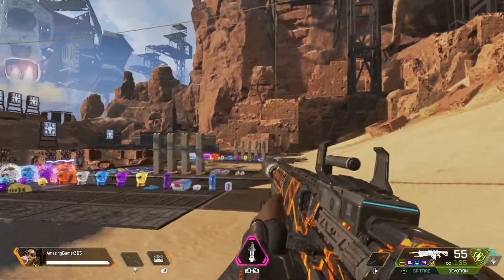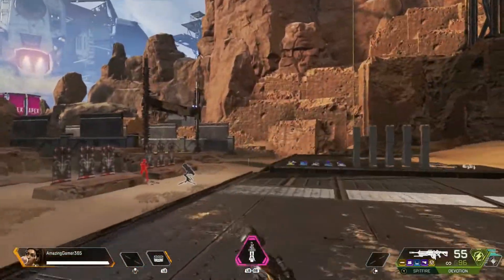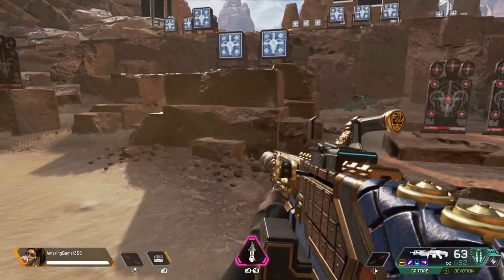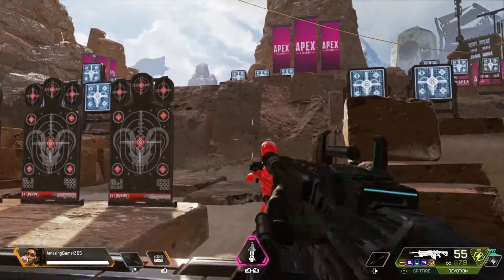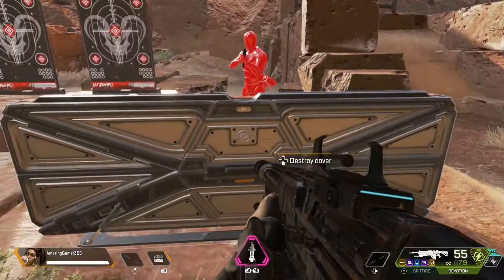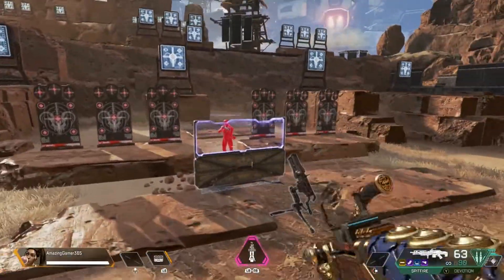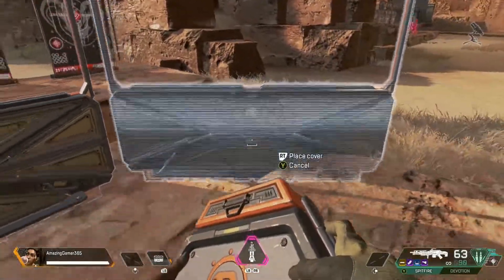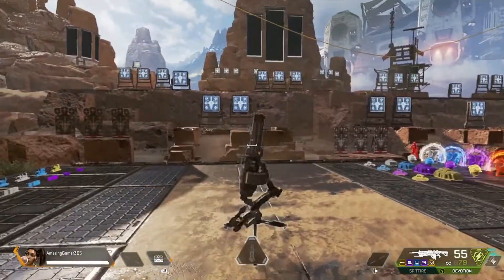Apex legends how to rampart